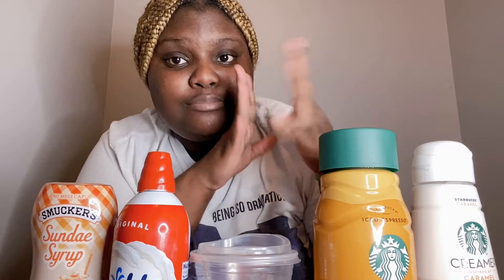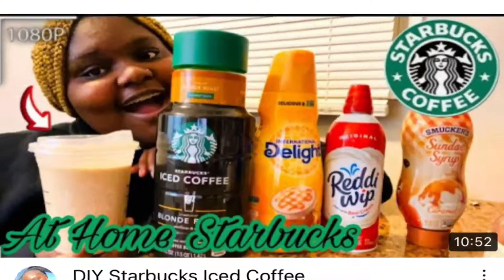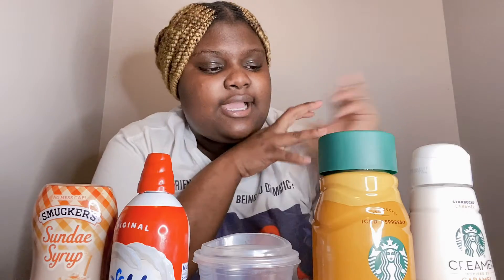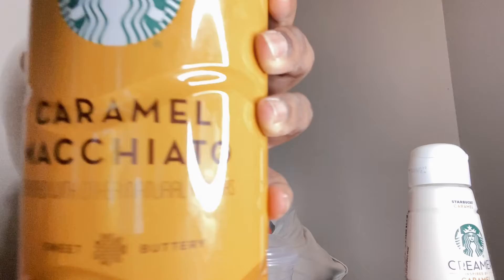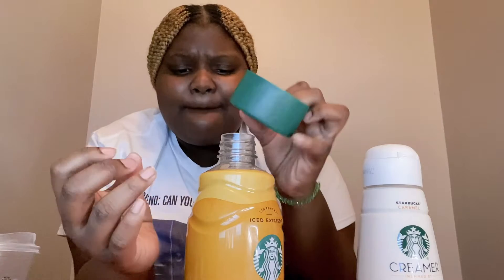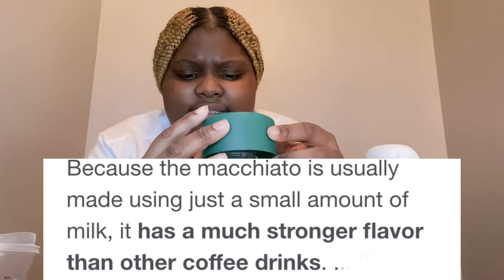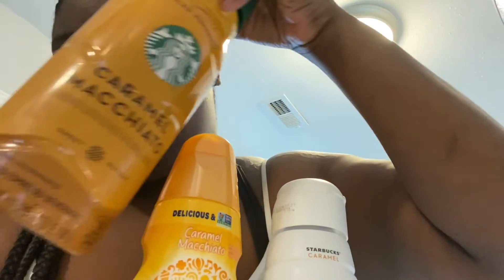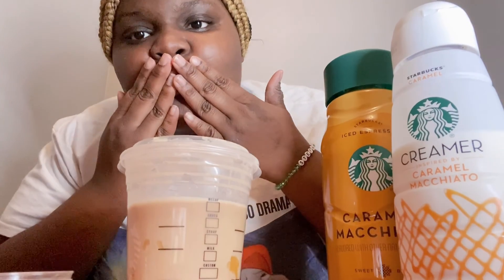DIY Starbucks Carmel Macchiato Espresso Ep:2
This Is An At Home Drink Inspired By Starbucks

Ingredients That You Will Need!

Starbucks Caramel Macchiato Iced Espresso
Caramel Macchiato Creamer
Carmel Syrup  (Optional)
Whip Cream (Optional)
Ice

Business Pages~